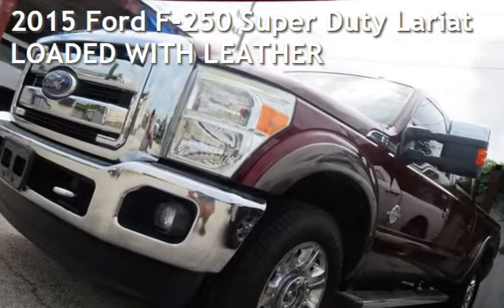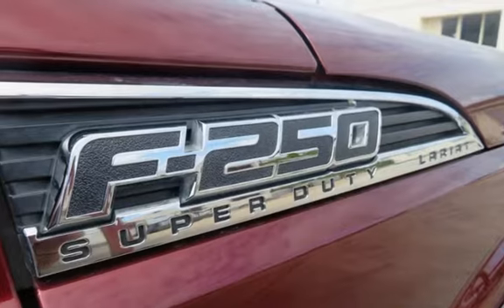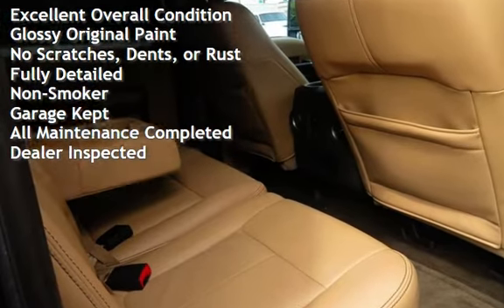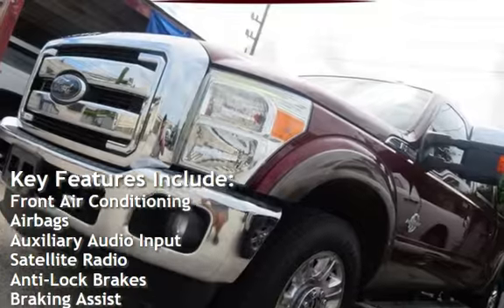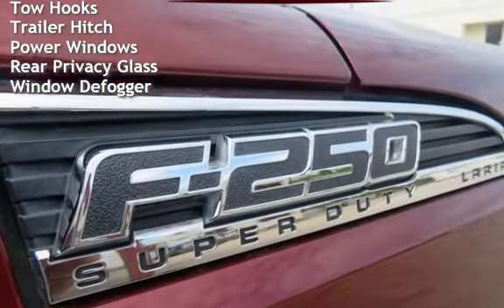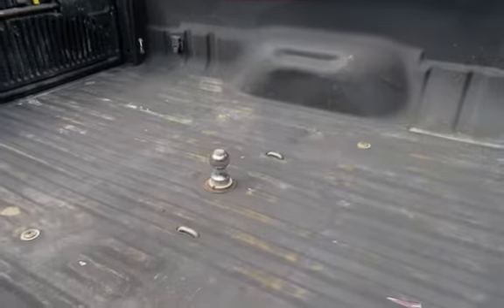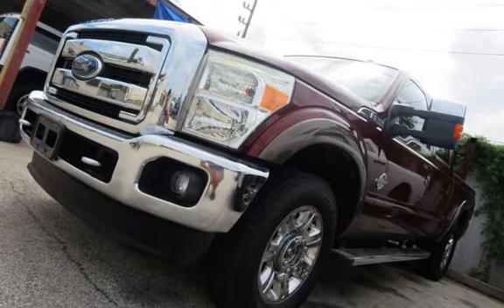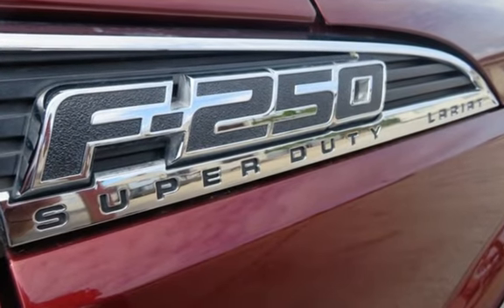2015 Ford F-250 Super Duty Lariat LOADED WITH LEATHER for sale in Houston, TX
Used Car City is pleased to offer this vehicle. Clean Title, Clean Carfax, and Actual mileage! EXTERIOR: Excellent Overall Exterior Condition; Glossy Paint; Original Paint; Excellent Exterior Trim; Excellent Windshield; No Scratches, Dents, Rust; Fully Detailed INTERIOR: Excellent Overall Interior Condition; Excellent Dashboard; Excellent Carpets; Excellent Headliner/Panels; Excellent Trunk/Cargo Space; No Scratches, Tears, Holes, Dents, Stains, Discoloring; Fully Detailed SERVICE HISTORY: Non-Smoker; Garage Kept; Dealer Inspected; All Scheduled Maintenance Completed; Have All Service Records, Original Manuals, Keys! Biggest Selection of Used Trucks for Sale! We offer Rates as low as 2.99% (On Approved Credit) and can take all Vehicles (Paid for or Not) on Trade. Value Your Trade-In More Questions? Secure hold deposits available upon request. We offer many financing options and extended service contracts to add to your peace of mind. Give us a call today so you don&#39;t miss out on this opportunity to own this vehicle!